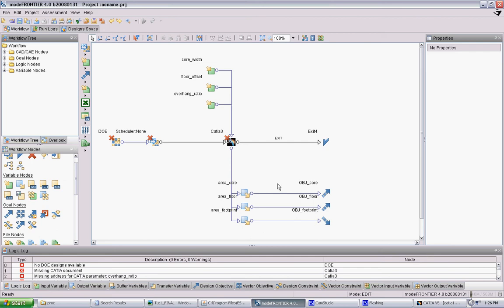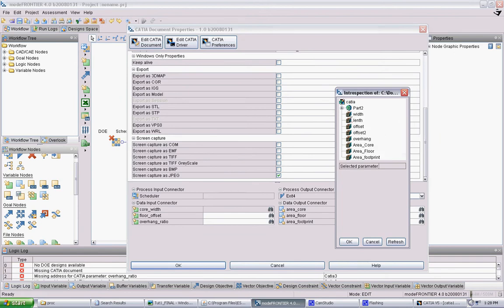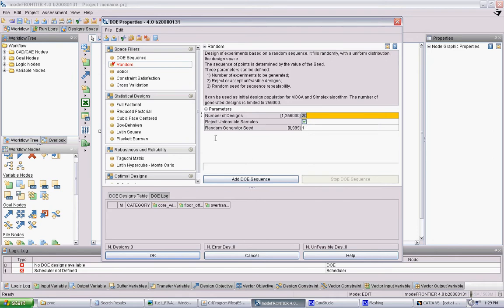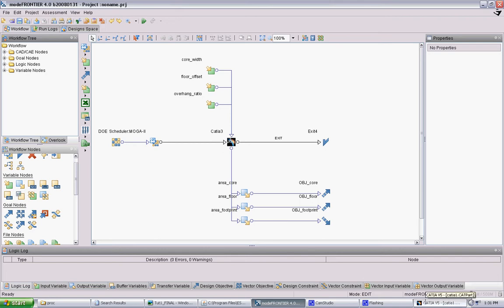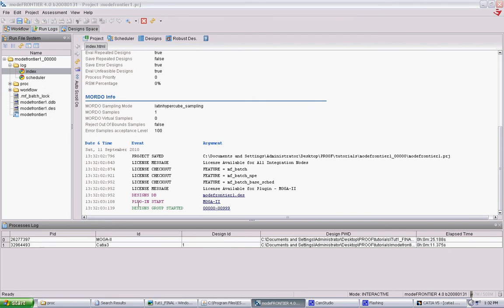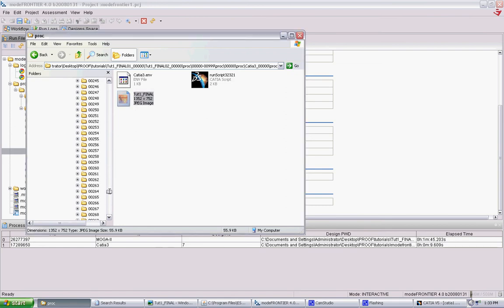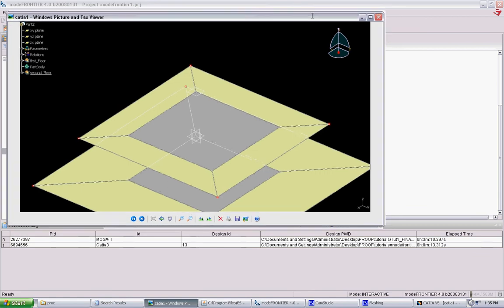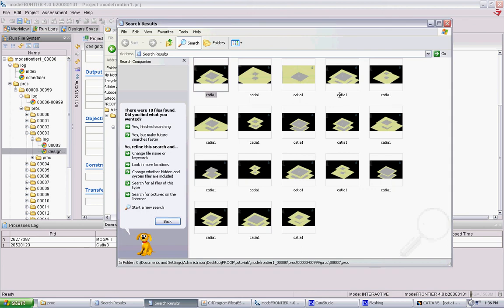Proof6_Tutorial5 part 2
PROOF 6_Tutorial 5 part 2: modeFrontier workflow setup.

Part of a series of tutorials covering the integration of Catia, modeFrontier, and AutoDesk Robot for use in design testing using genetic algorithms. Made for PROOF 6, a graduate design studio taught by David Benjamin at Columbia University's Graduate School of Architecture, Planning, and Preservation.